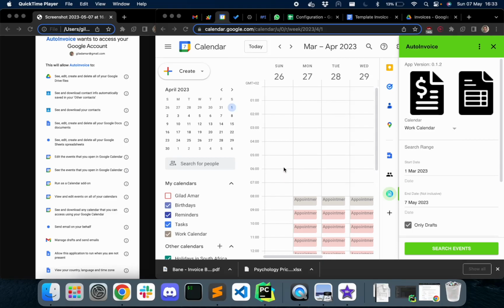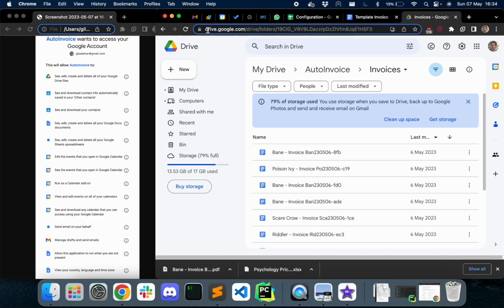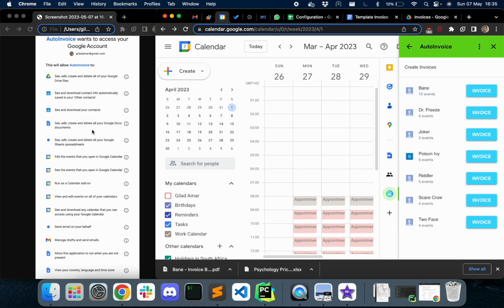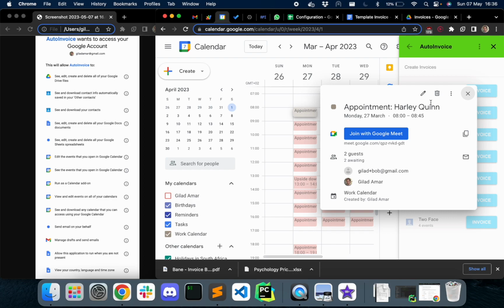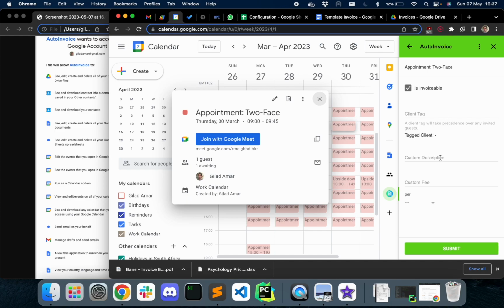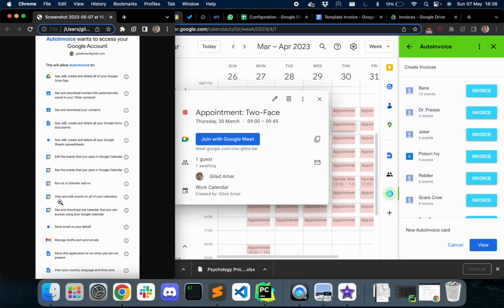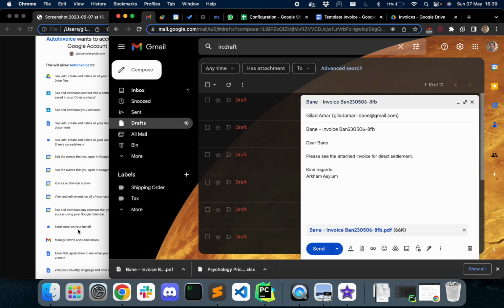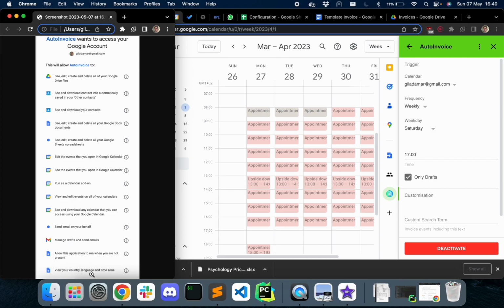AutoInvoice OAuth Explanation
This video details what OAuth permissions are required for the Google Workplace Addon AutoInvoice to run.